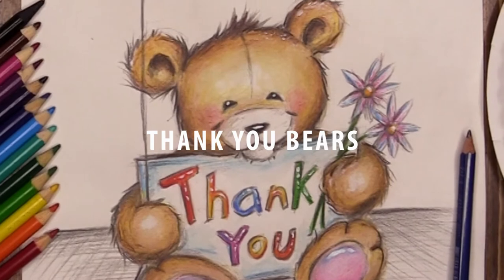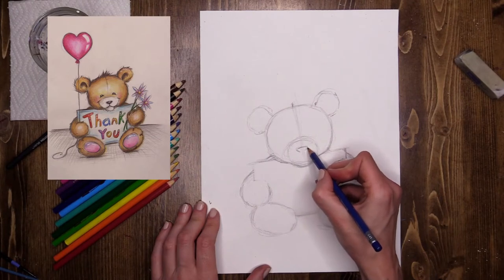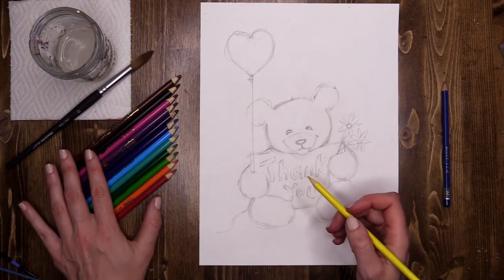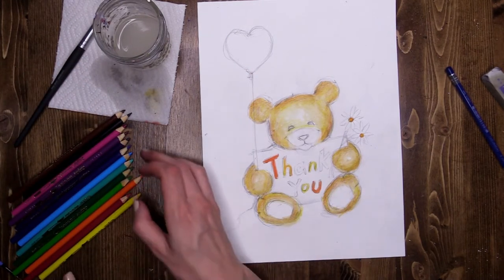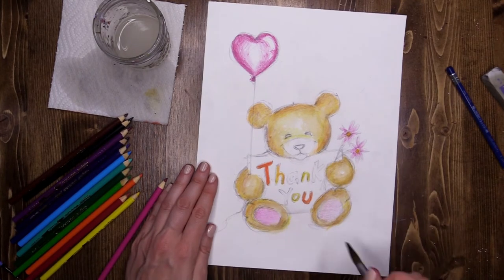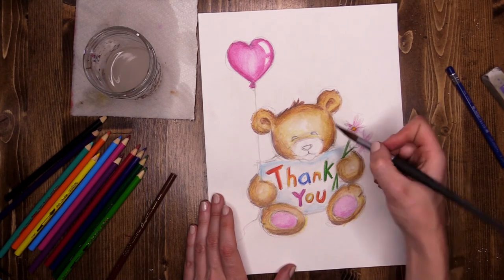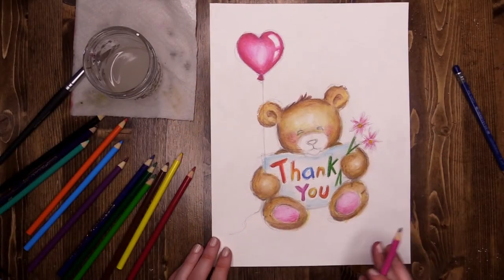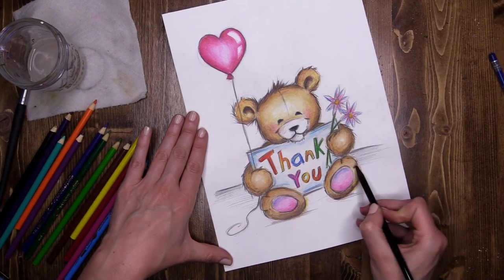Watercolor pencil thank you bear - Virtual McArt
THANK YOU to all our front line essential workers! We appreciate all that you do SO MUCH! 🥰
Show your appreciation by creating your very own thank you bear! Make them your own… He could be a doctor, fire fighter, mailman or any other amazing front line hero! Add your very own special message and share with love! ❤️

Materials needed. Paper, watercolor pencils (can also use normal pencil colors) sketching pencil, eraser, water, paper towel, paint brush

This video is pre - recorded and edited to ensure you get the best viewing experience we can deliver. Video is saved to both Facebook and YouTube. You can pause, rewind, fast forward or share as much as you like. Enjoy

You can watch hundreds of real time step by step lessons on Virtual McArt